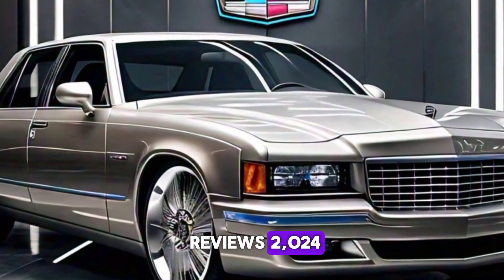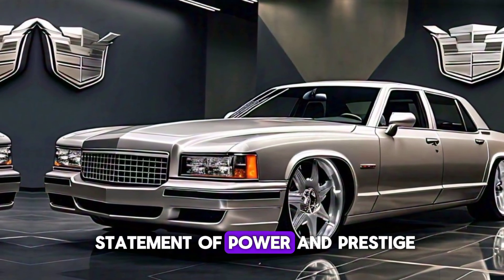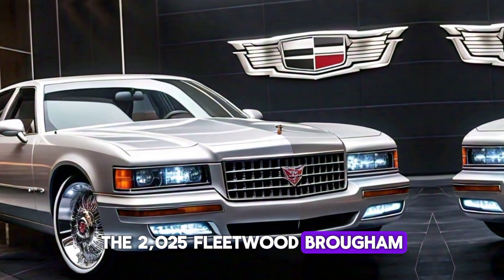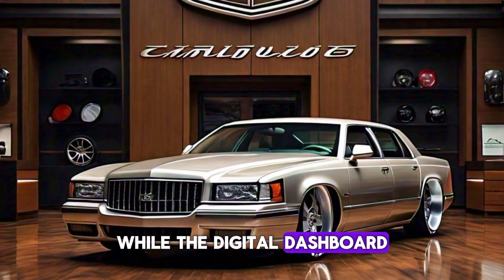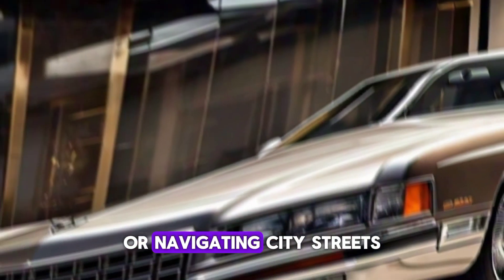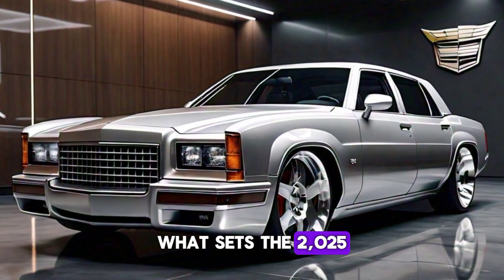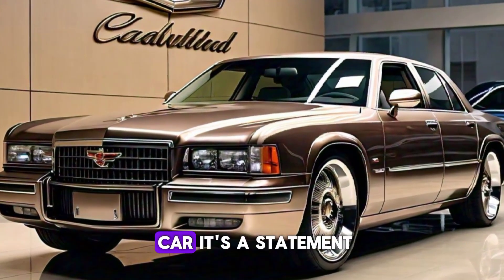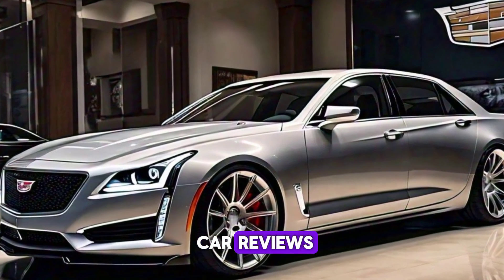Frist Look 2025 Cadillac Fleetwood Brougham Review: Luxury, Performance, and Innovation Unleashed"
Welcome to the future of luxury. Meet the 2025 Cadillac Fleetwood Brougham, where timeless elegance meets cutting-edge innovation."

Let's start with the exterior. The 2025 Fleetwood Brougham commands attention with its bold design. The signature front grille is a statement of power and prestige, flanked by LED matrix headlights that light up the road with precision."

The 2025 Fleetwood Brougham is not just about looks. It's packed with advanced technology. The intuitive infotainment system, powered by the latest Cadillac User Experience, offers seamless connectivity, while the digital dashboard provides all the information you need at a glance."

What sets the 2025 Fleetwood Brougham apart are its unique touches. Enjoy the expansive views through the panoramic sunroof, set the mood with customizable ambient lighting, and immerse yourself in crystal-clear sound from the premium audio system."

Visit your nearest Cadillac dealership to test drive the new Fleetwood Brougham or learn more at Cadillac.com. Don’t forget to like, subscribe, and hit the bell icon for more exclusive car reviews.